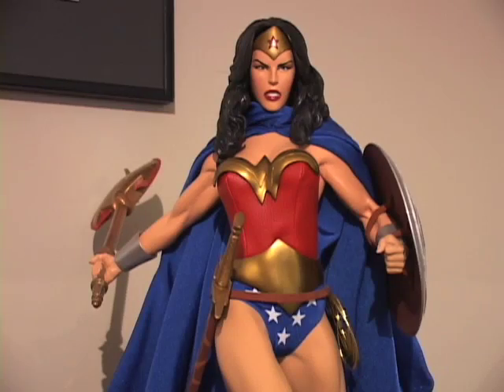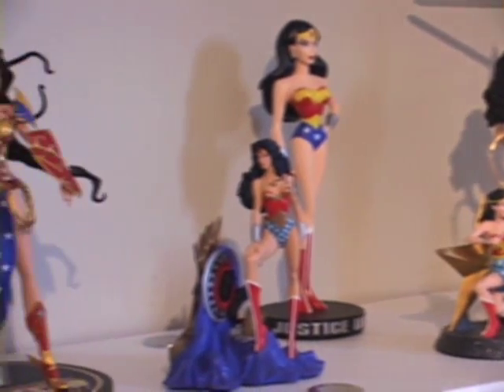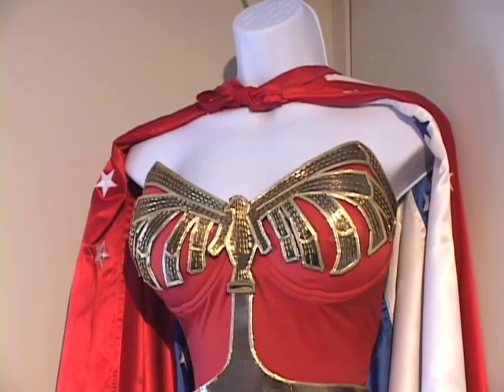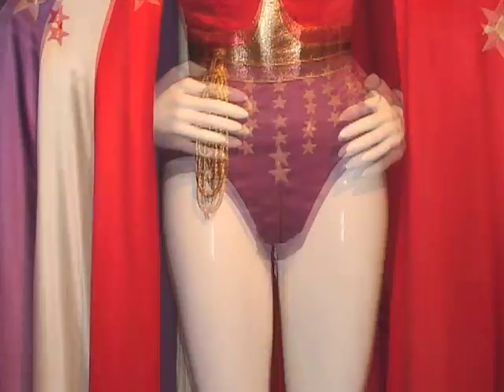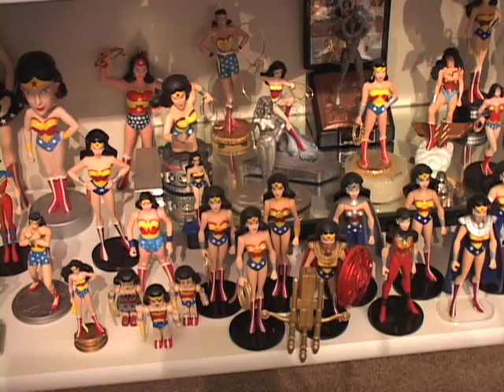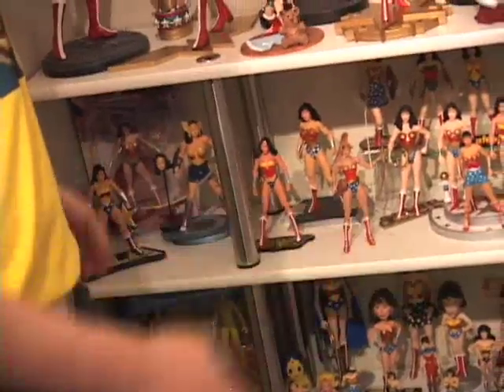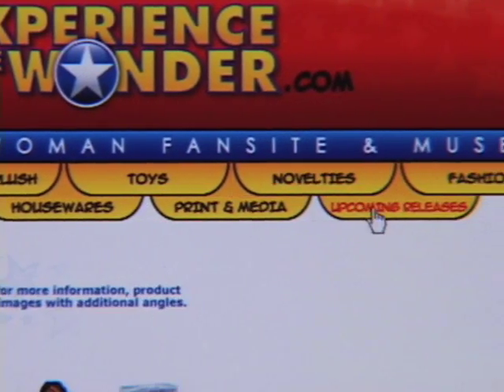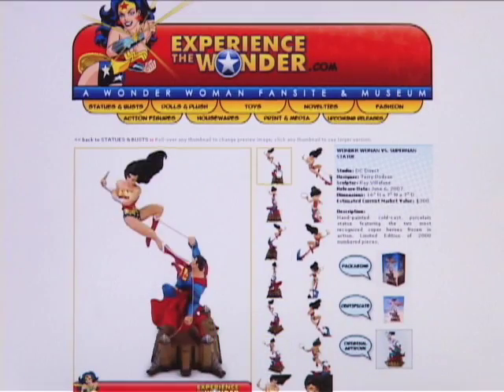Wonder Boy: Three Years Later (featured on The Romeo Theater)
Catch up with Antony and see how much his Wonder Woman collection has grown since show #10. Plus, get a behind-the-scenes look at his latest ambitious Wonder Woman project!

for more short films and the stories behind them!